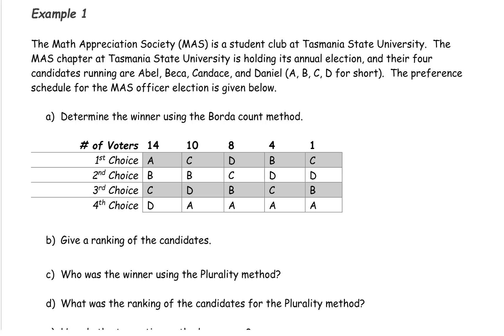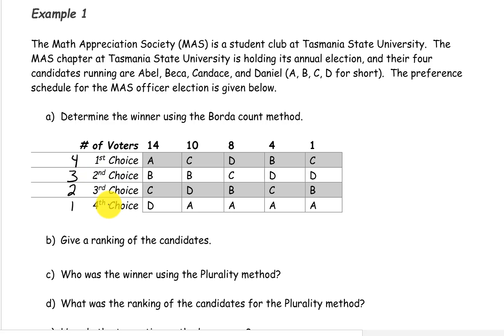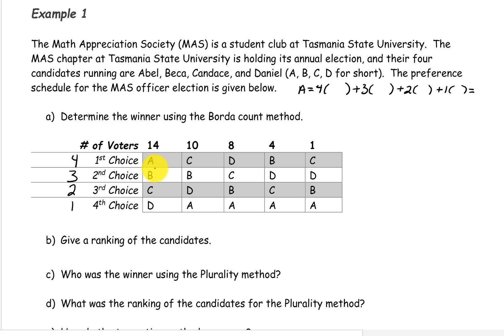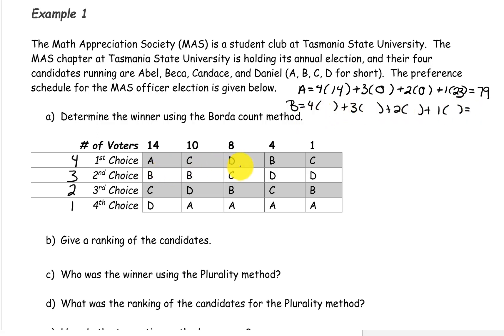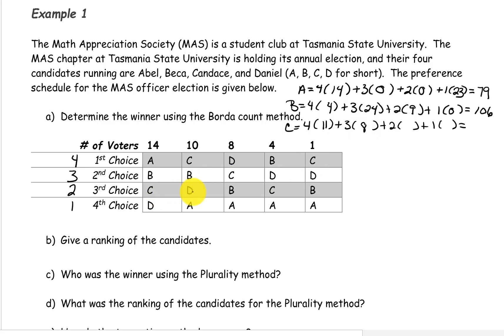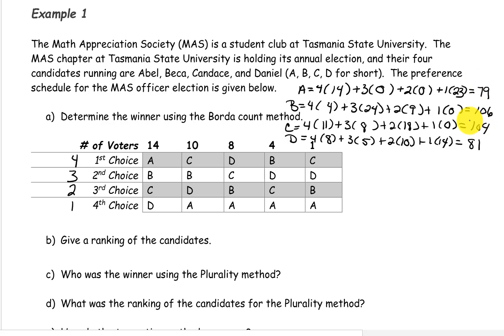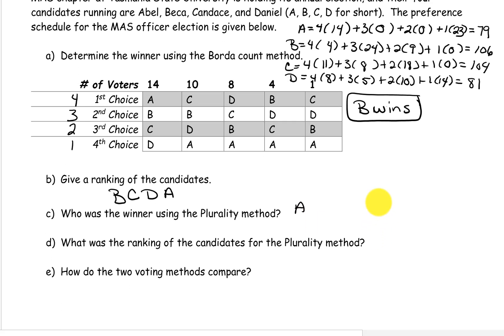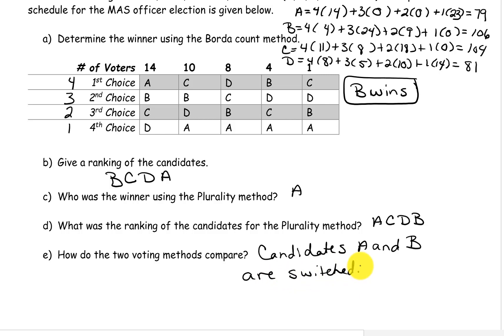Borda Count Method Example 1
In this video we will learn how to use the Borda Count Method to count votes.